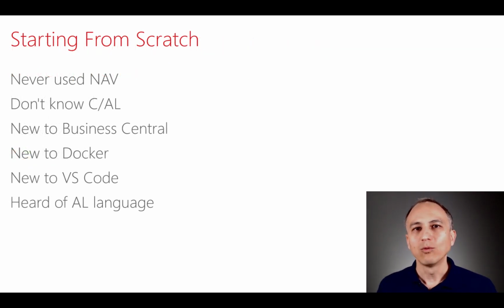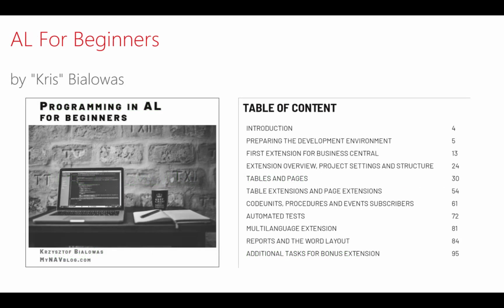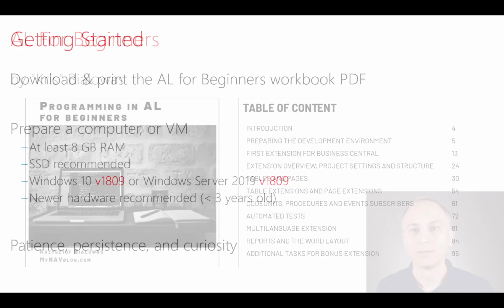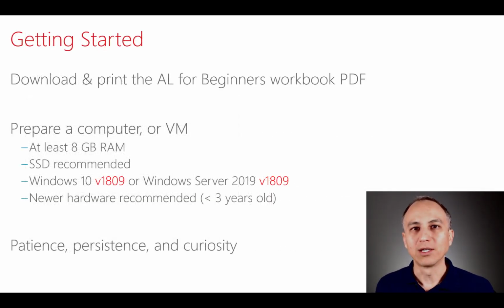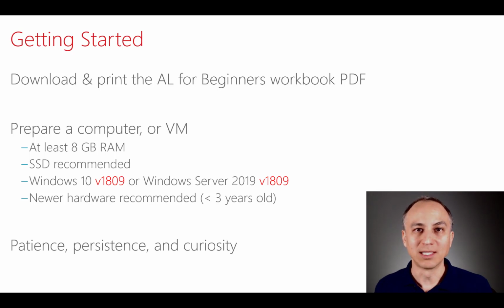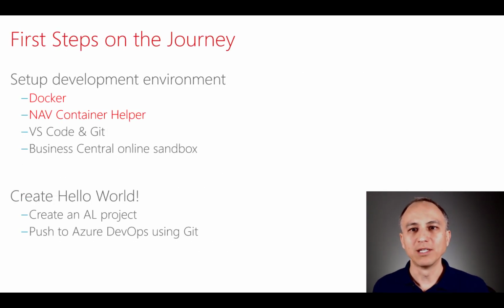Learning Dynamics 365 Business Central Development from Scratch - Introduction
This is the introduction to my series about Learning Dynamics 365 Business Central Development from Scratch.